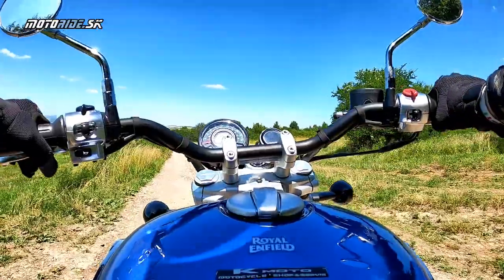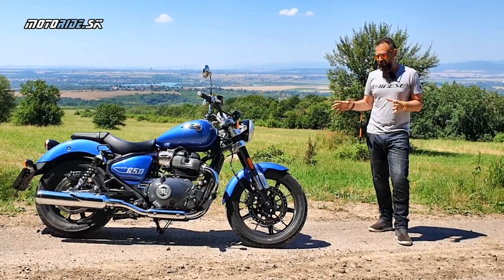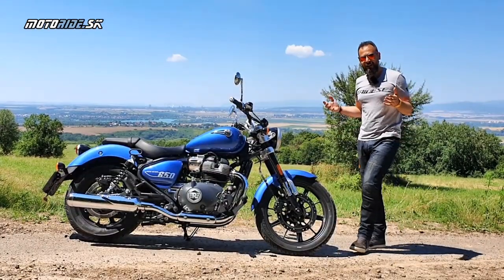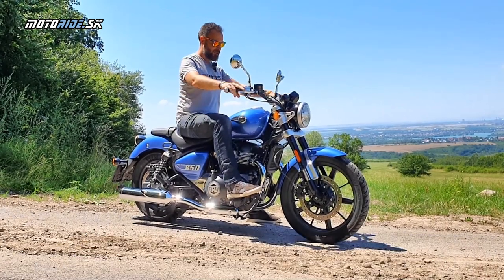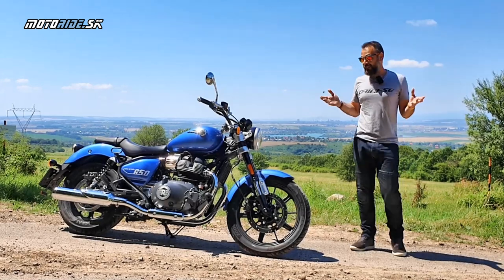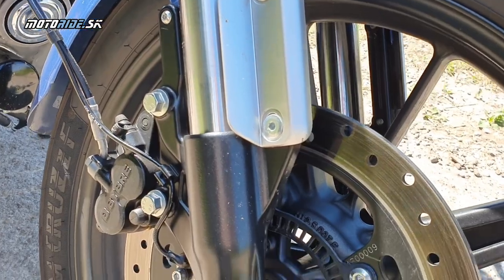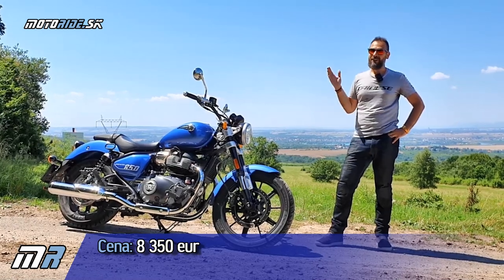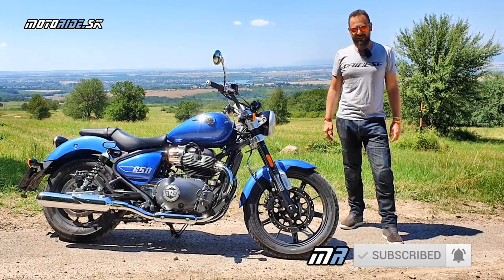Rýchle rande s Royal Enfield Super Meteor 650 (2023) - tá pravá indická pohodička :) - motoride.sk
Bolo to nielenže rýchle rande, ale aj rande naslepo. Ale dopadlo nadmieru dobre :) Peťovi stačí povedať Royal Enfield, a už sa stavia do pozoru. (On, ale aj to druhé.) Royal Enfield je podľa neho nedocenená značka - mimochodom, jedna z najstarších na svete, funguje od roku 1901 - a pravdepodobne stačí veľmi málo, aby sa stala masovejšou. Otázne je, či to tí Indovia vôbec chcú. Akože Peťo dookola sníva, že raz vycestuje do Indie a všetko im to tam vo fabrike vysvetlí, že ako by asi mohli vyzerať európske verzie a podobne, ako keby vôbec nechápal, že oni majú na rozdiel od neho 120 rokov skúseností. Super Meteor 650 je ultrapohodičková motorka. Predstav si toho bezstarostného Kumara, ktorý doma nemá žiadne hodiny, nemá ich ani na ruke a z mobilu ich odinštaloval, tak presne preňho je ten Super Meteor 650. Čiže asi tak. Namasté!

Kamera: janciii a Peter Fischer
Strih: Peter Fischer